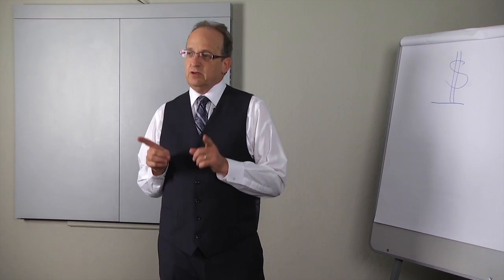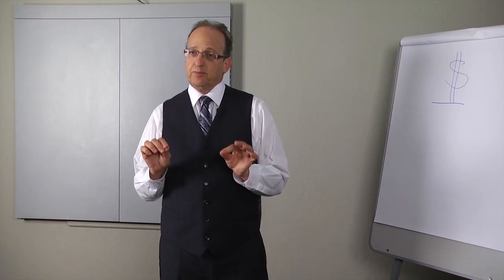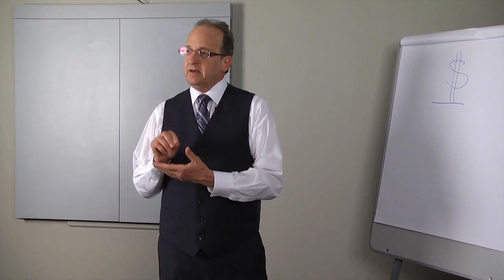Using LinkedIn for Job Search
No matter who you are, or where you are in your career, or what industry you’ve set your sights on, you can benefit your job search by learning how to LinkedIn. At Shimmering Resumes I will help you put LinkedIn to work with a powerful LinkedIn profile and by making it a part of your networking plan of action.

As a career counselor, I know that practical advice matters. Writing a LinkedIn profile can be challenging. It is worth getting it right.

Treat your LinkedIn profile like an essential document. This is where recruiters and hiring mangers can find you and where they will learn about you.

You need a LinkedIn profile that tells your story as forcefully and convincingly as your resume, but LinkedIn offers some advantages not available to you in a resume. Key words will attract recruiters. Your headline and your summary must help you stand out as the right person for the job.

If you have any questions about LinkedIn, contact Paul Freiberger at Shimmering Careers.